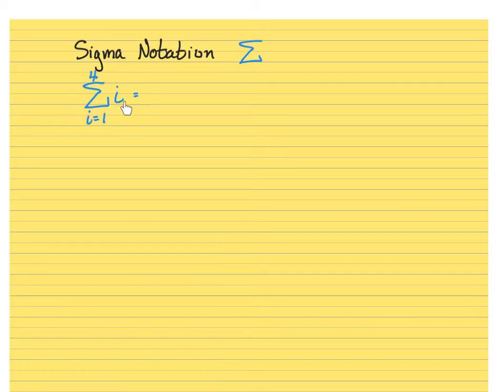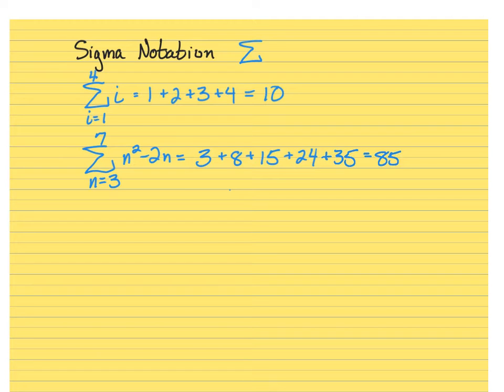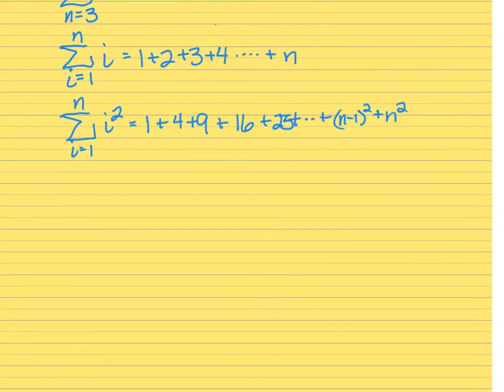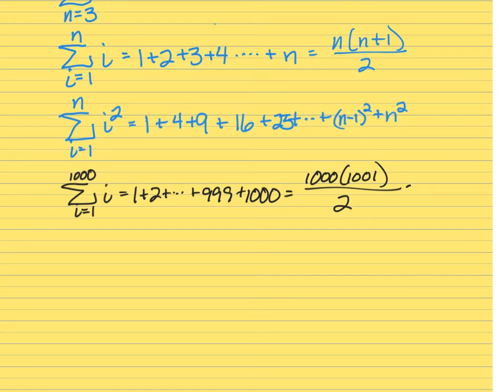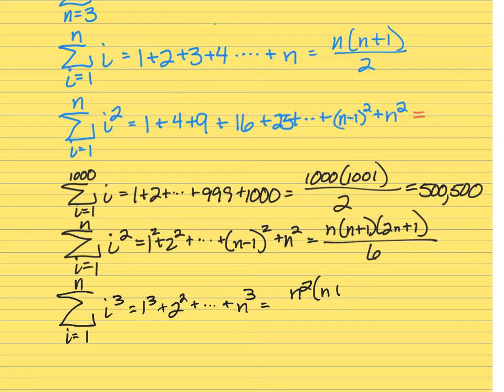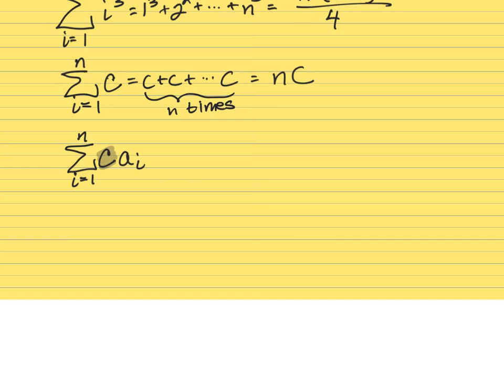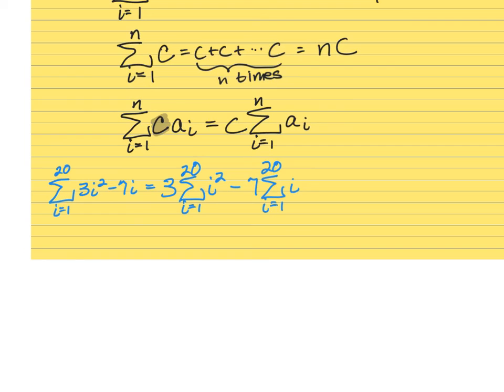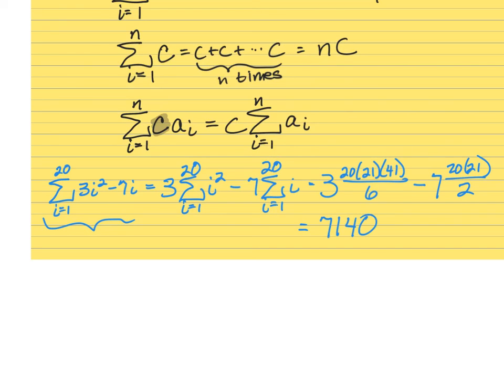1210 51 Summation Notation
Introducing summation notation